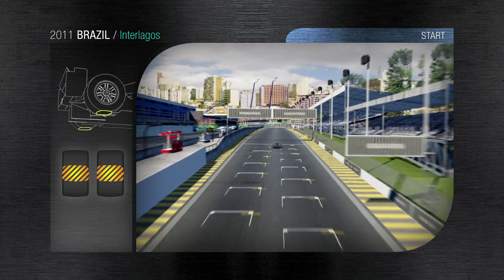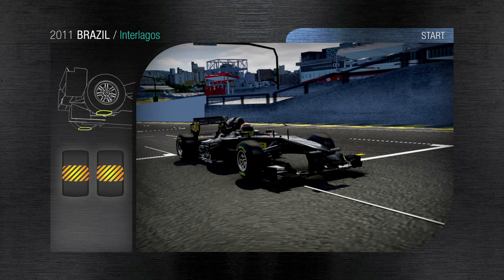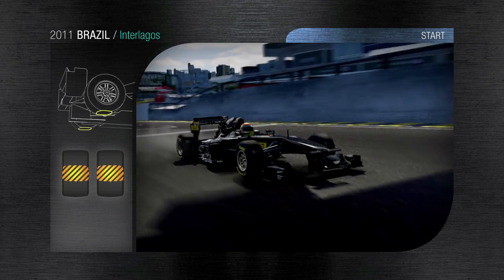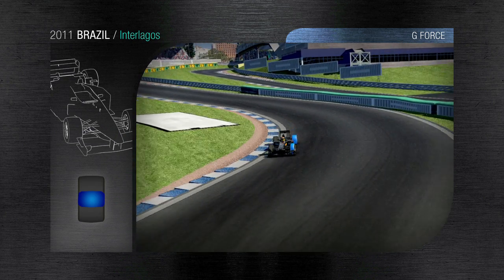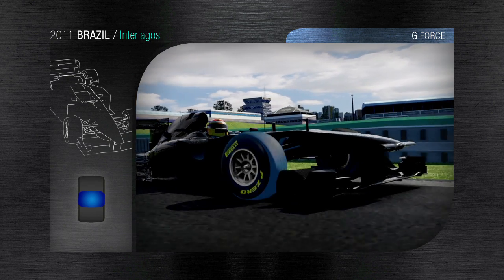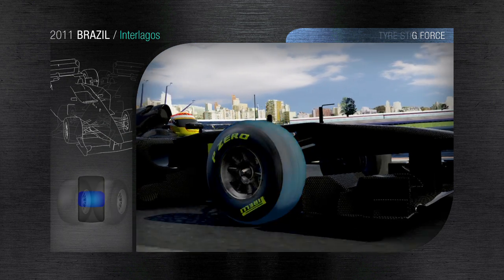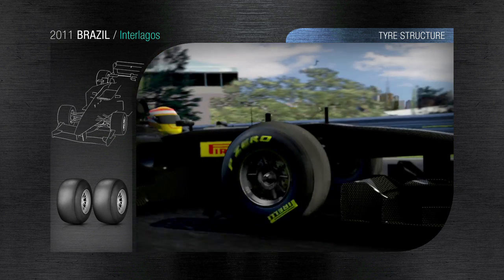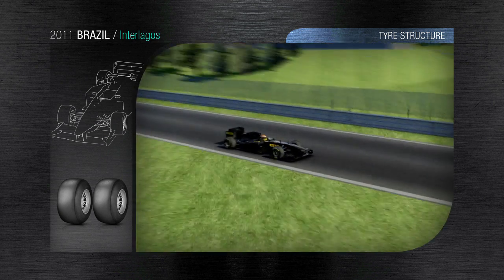F1シミュレーション インテルラゴス・サーキット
ピレリが、インテルラゴス・サーキットの3Dシミュレーション動画を公開した。